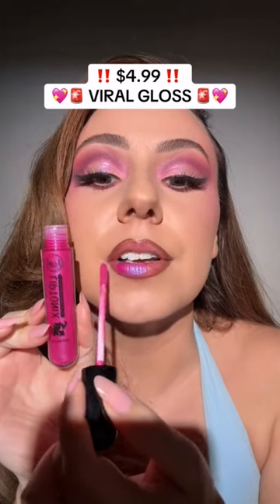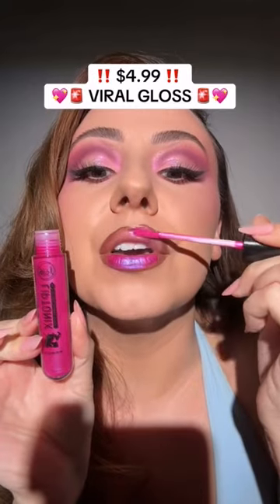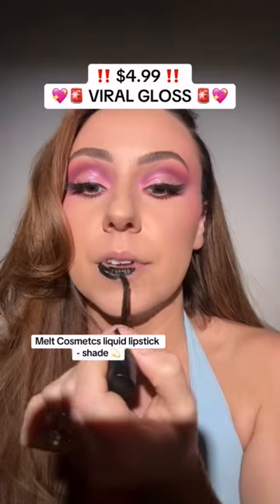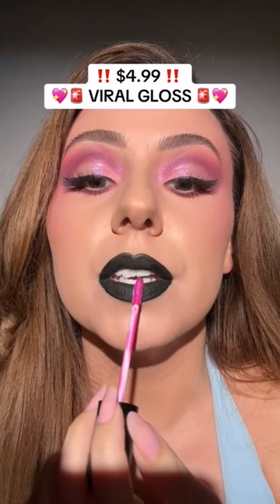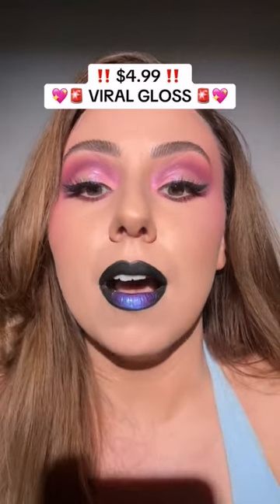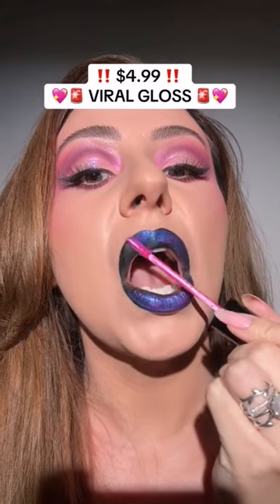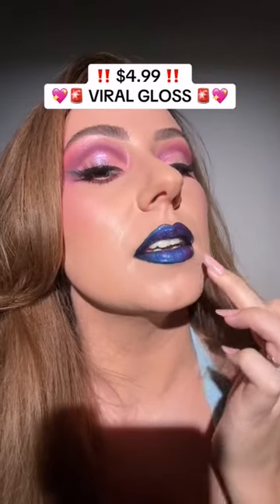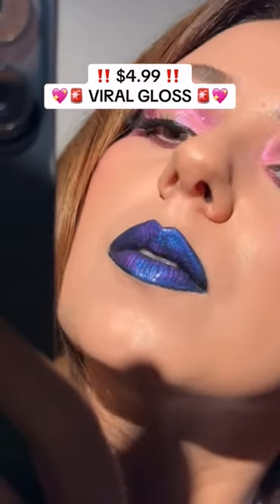This gloss is 🔥 and only $4.99 😱😱😱